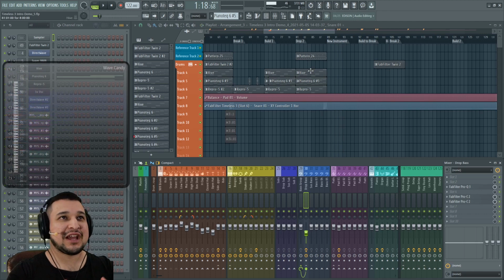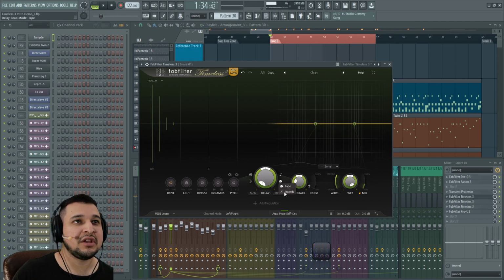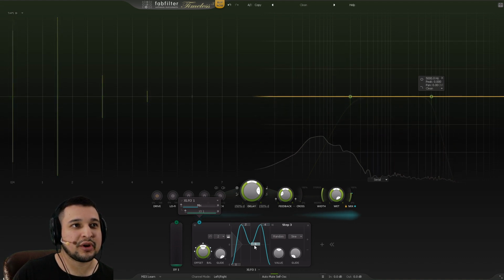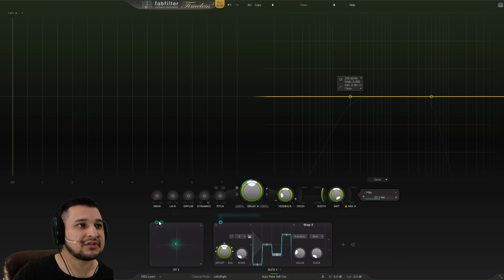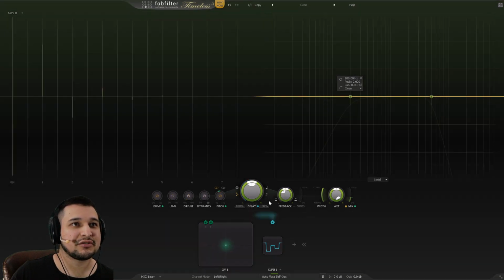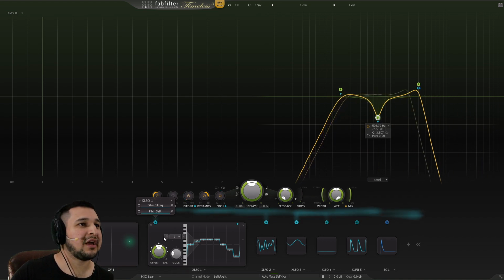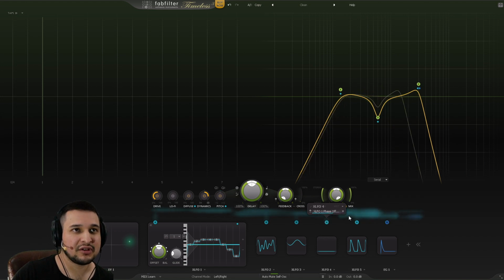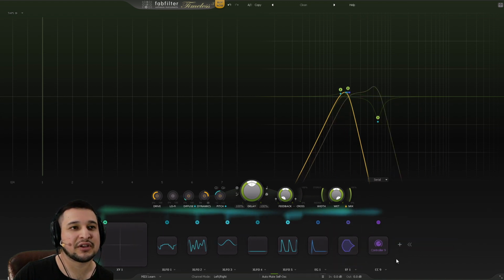FabFilter Timeless 3 - Modulation Section | Kevin Ochoa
In this video product specialist Kevin Ochoa introduces the user to FabFilter Timeless 3's modulation section. Kevin demonstrates various delay tricks for percussion and melodic instruments.